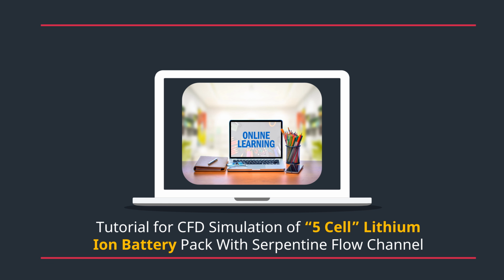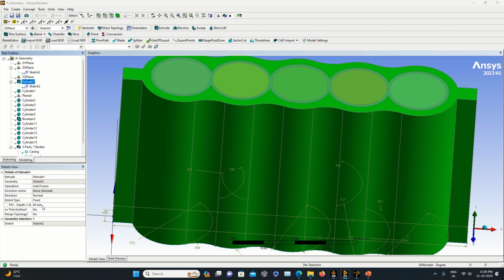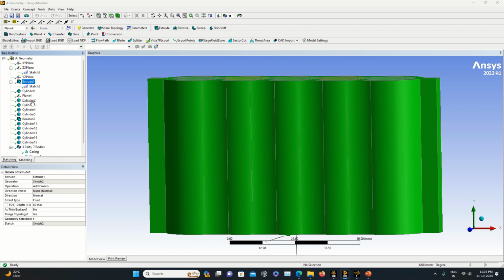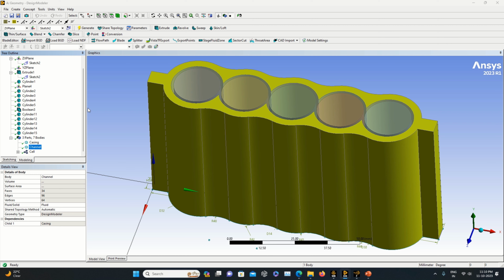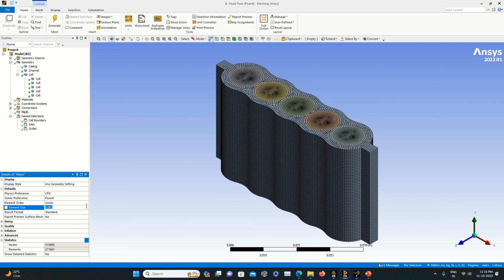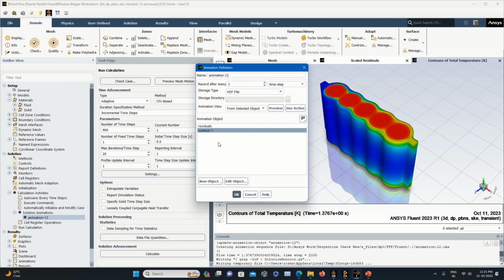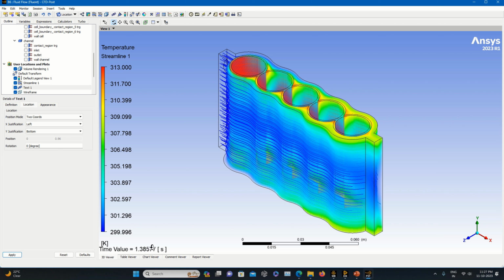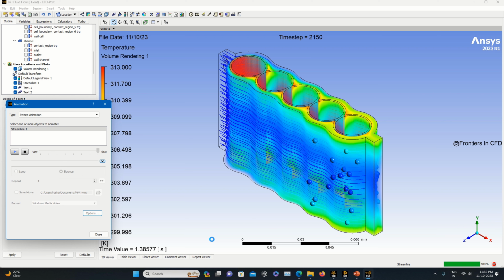Tutorial for CFD Simulation of “5 Cell” Lithium-Ion Battery Pack with Serpentine Flow Channel